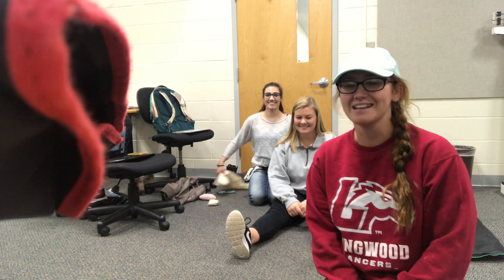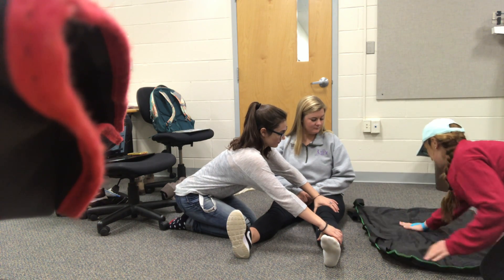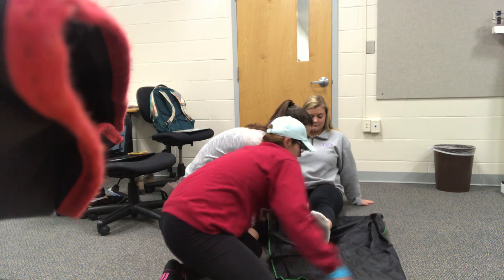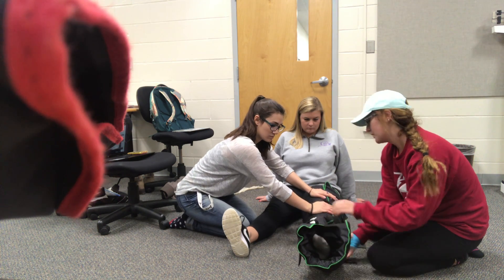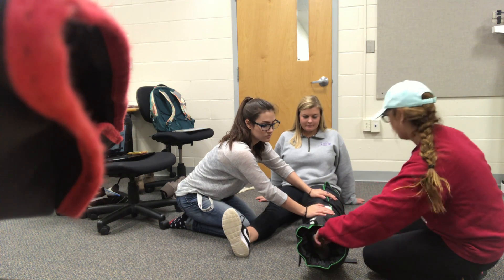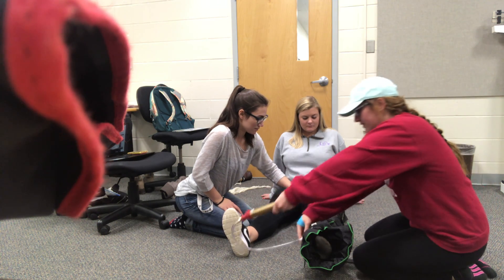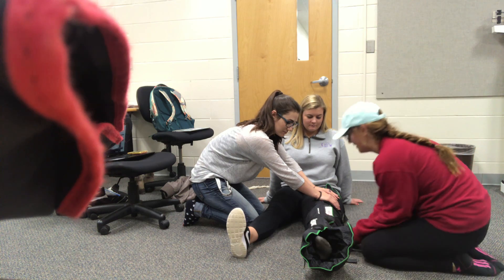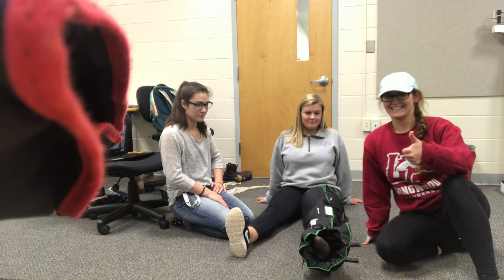Lift and Carries EMR assignment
whoohoo